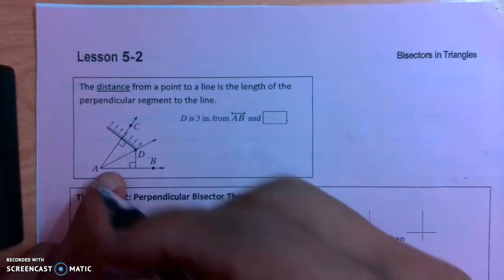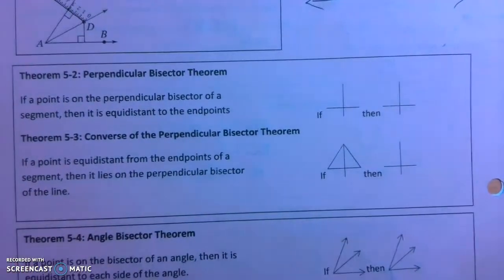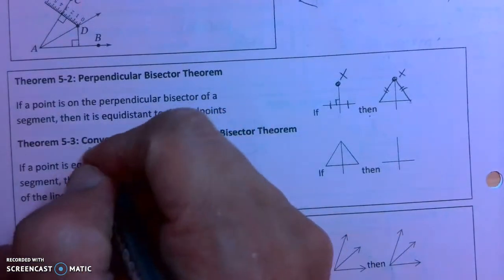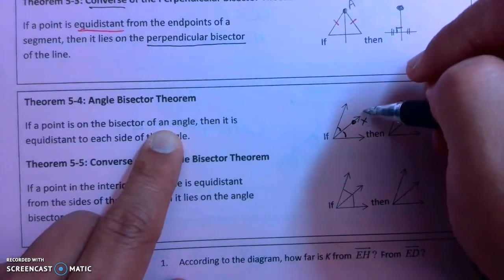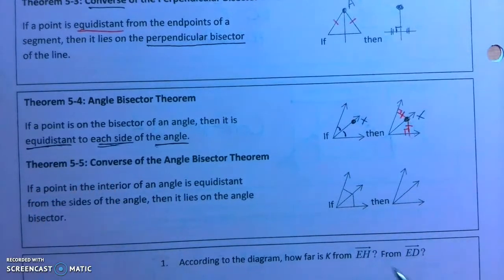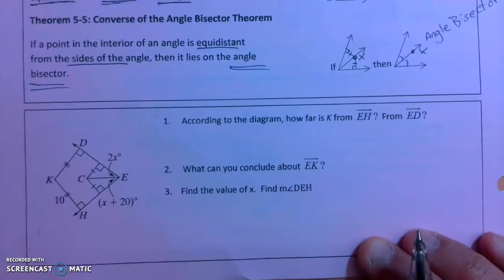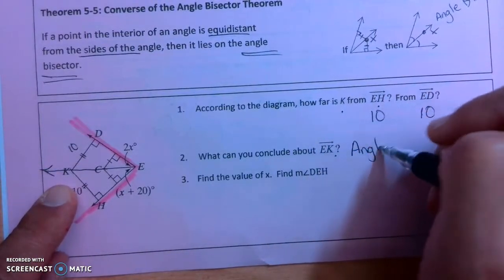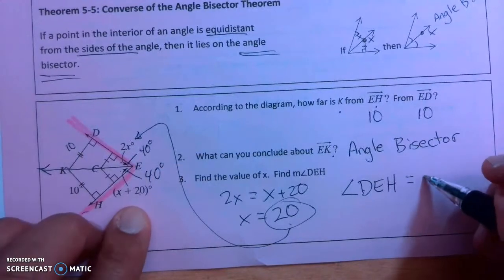Lesson 5 2 Notes